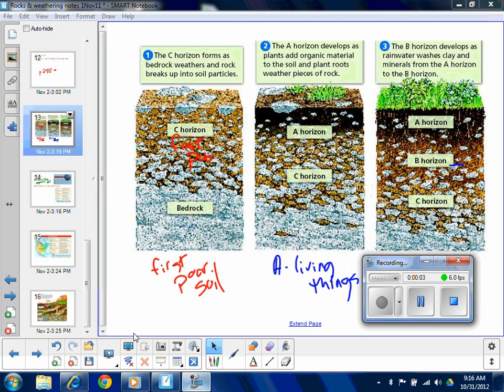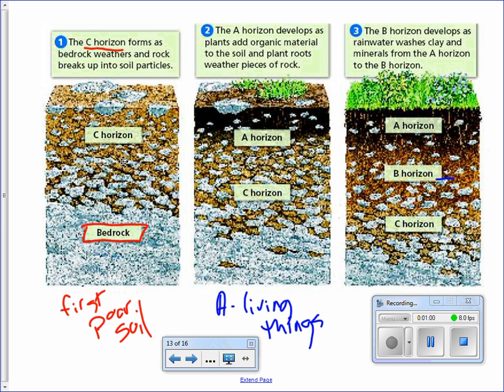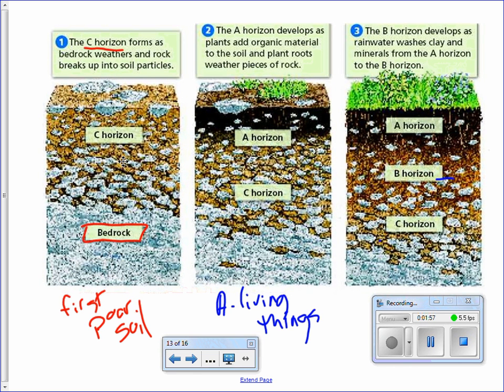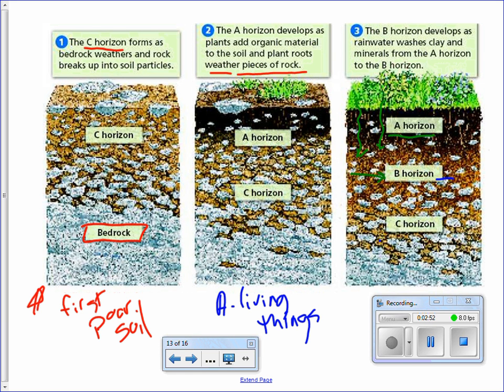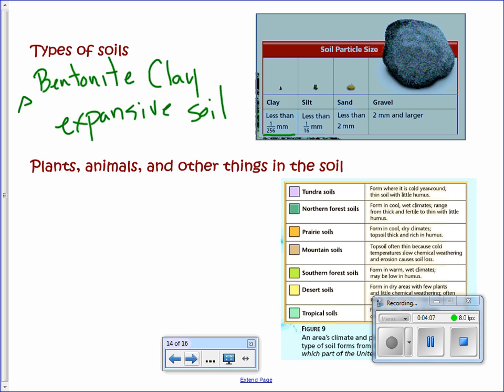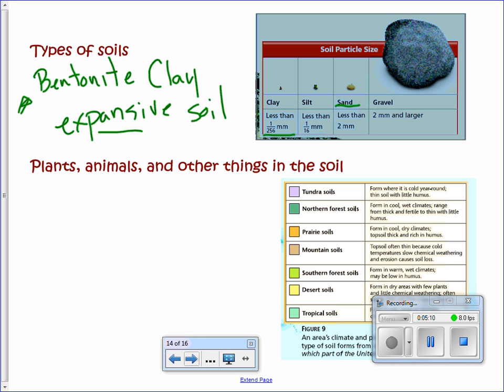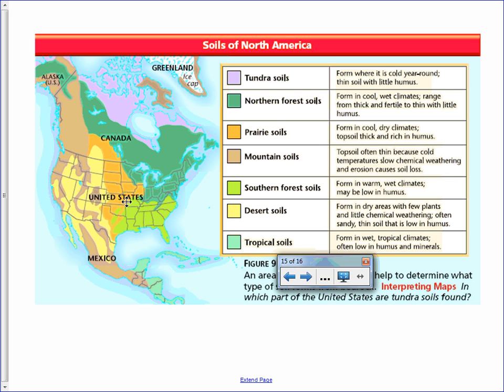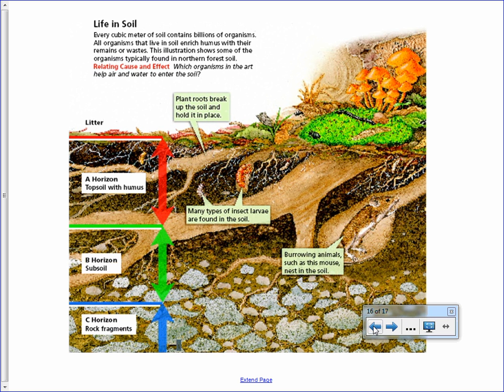flipped soils OD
Soils